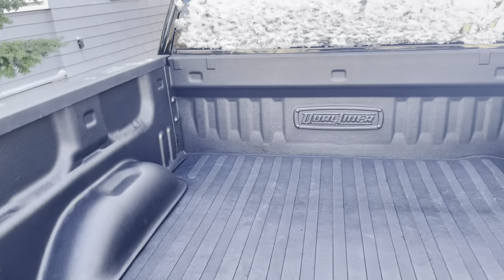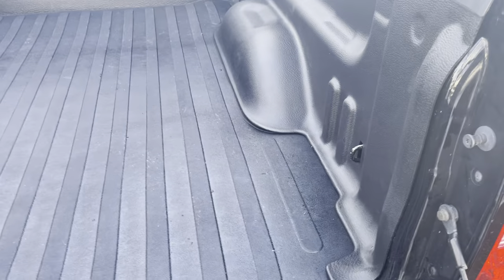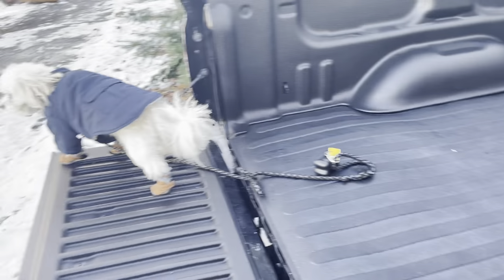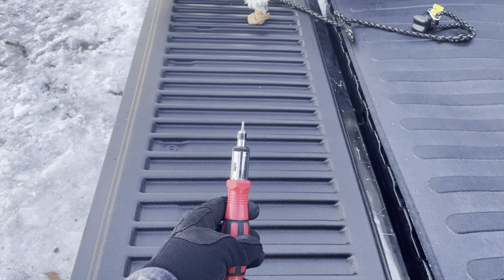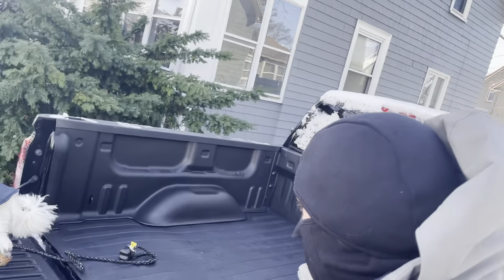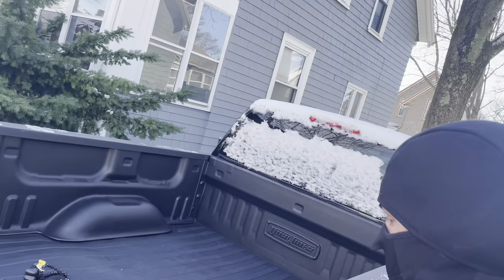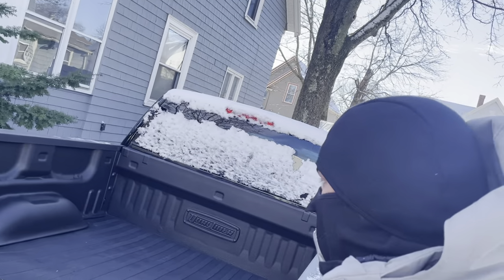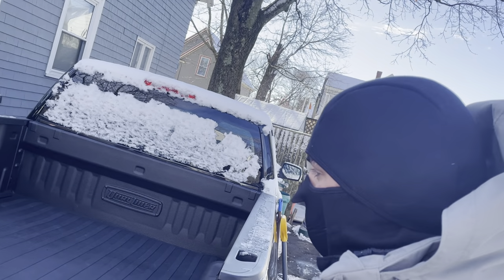DualLiner Customer Review 2017 Chevy Silverado 1500 5' 9"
Easy install took all of 20 minutes. Little effort required to fit and install all parts.